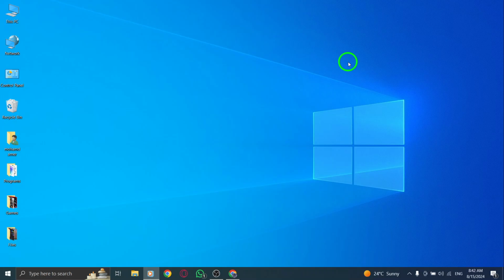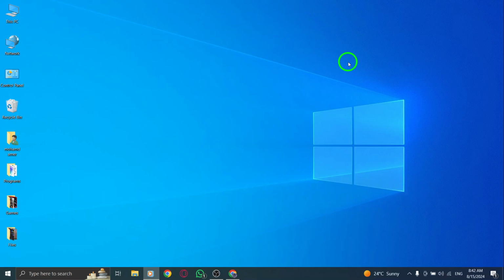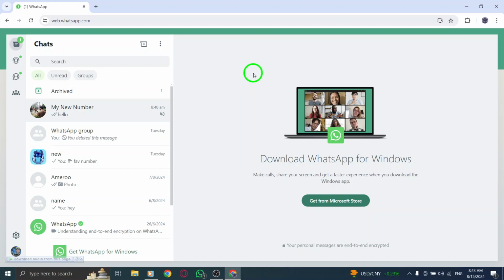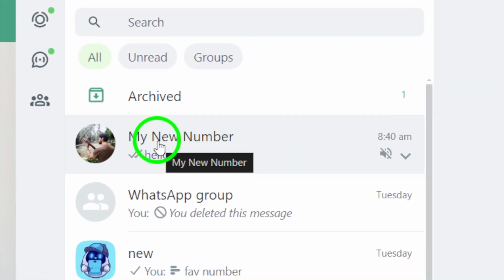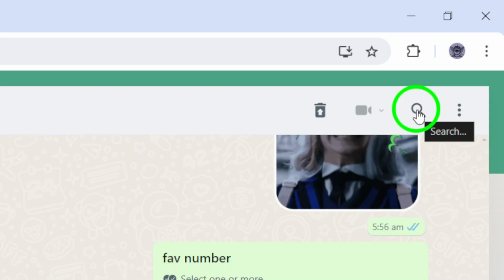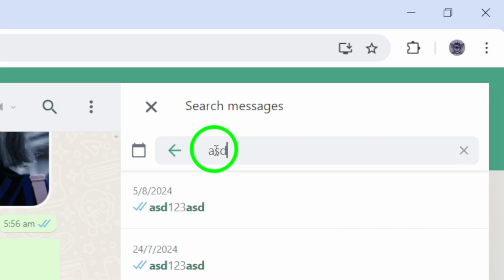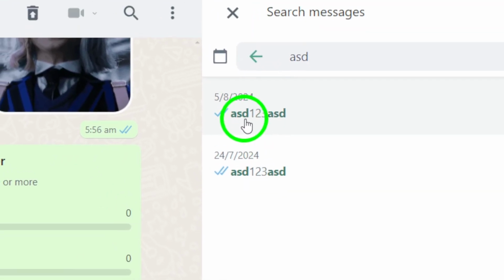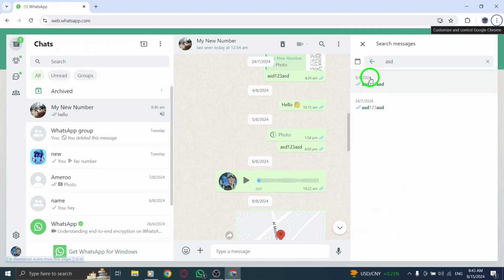How to Search in WhatsApp Web Conversation On PC (New Update)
Learn how to efficiently search for messages in WhatsApp Web conversations on your PC with the latest update. Whether you’re trying to locate an important message or simply looking to revisit a memorable chat, our step-by-step guide will help you master the search function in no time. Follow these easy steps to enhance your WhatsApp experience:

1. Open your account.
2. Open the conversation you want.
3. Click on the search icon.
4. Write the message you are searching for.
5. Find the message.

In just a few clicks, you can quickly find any message you need. Watch the video to get detailed insights and tips on maximizing your WhatsApp Web usage.